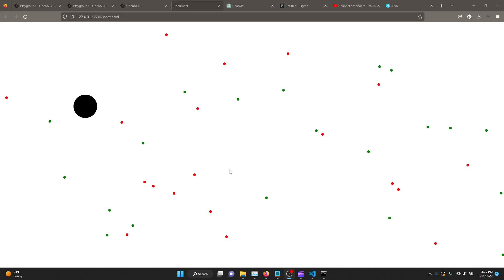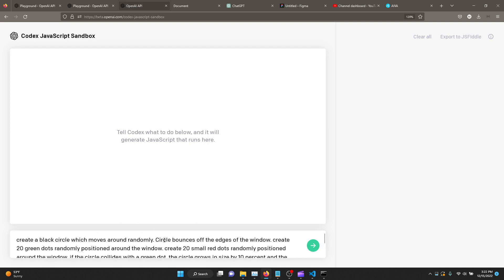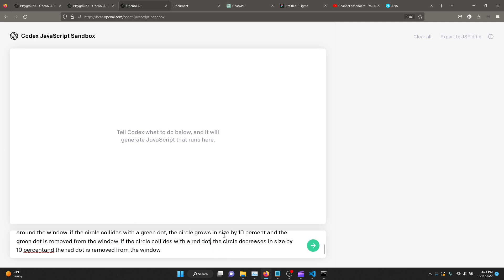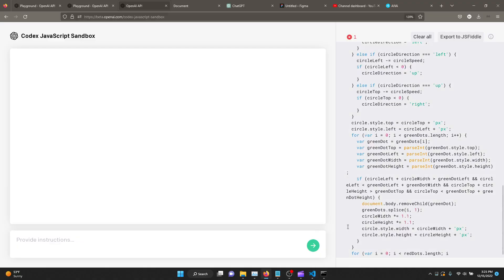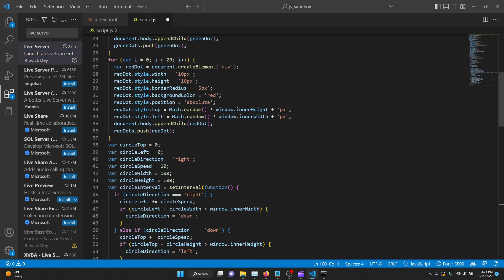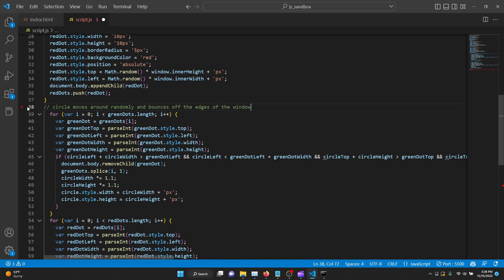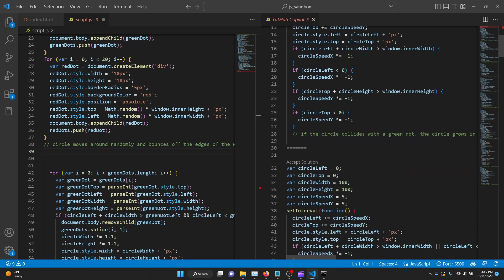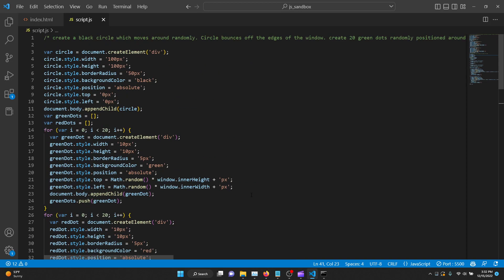GPT-3 codes JavaScript animation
I am using the OpenAI GPT-3 JavaScript sandbox to create the base code for the animated circles and then completing it in VS code using Github Copilot.